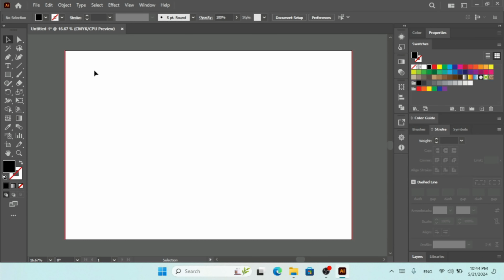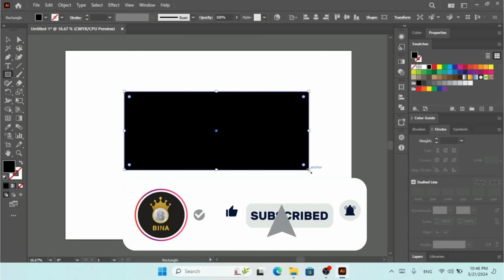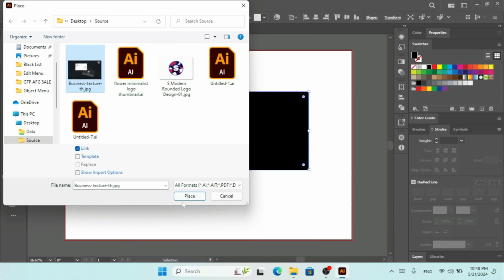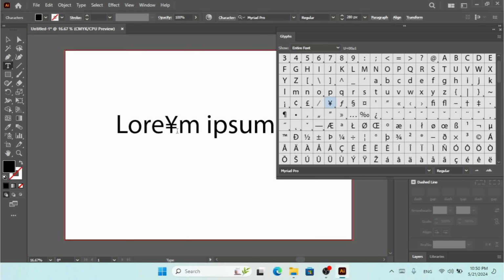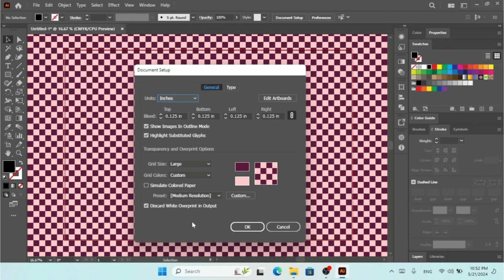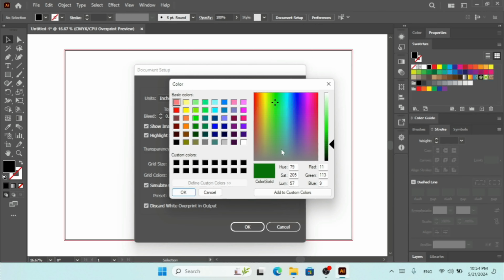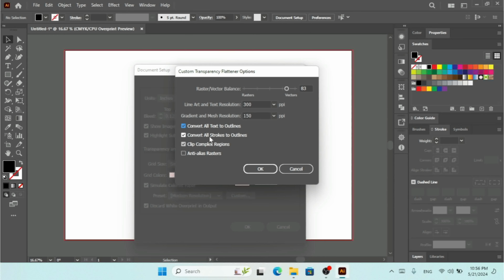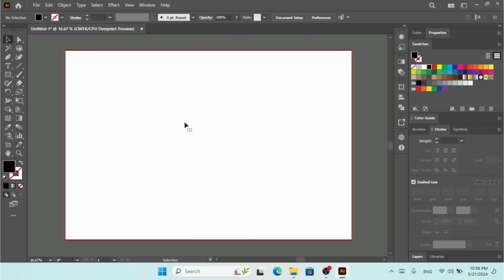Document Setup With Adobe Illustrator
in this tutorial you learn to use all the options with documents setup under file menu with adobe illustrator step by step.